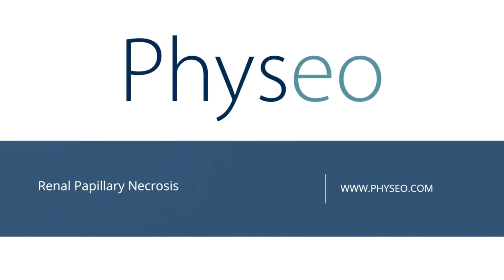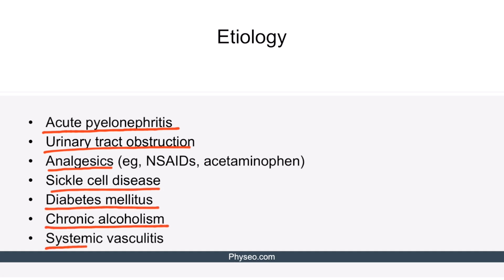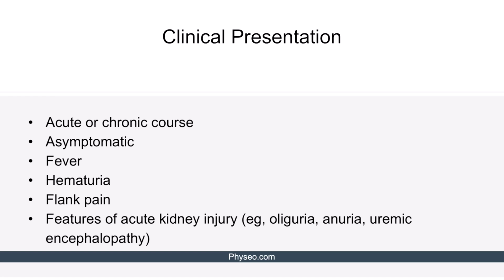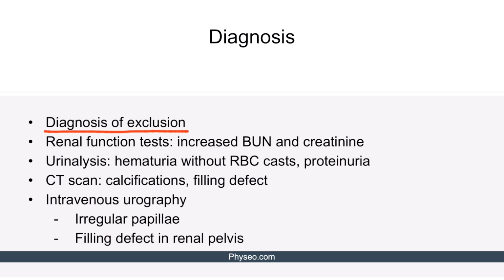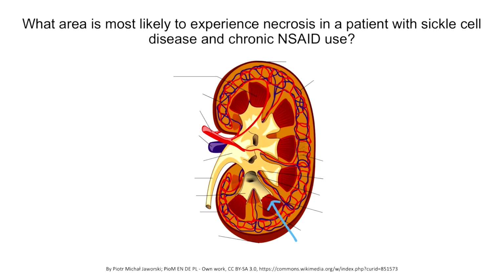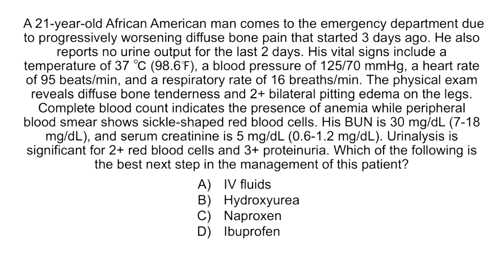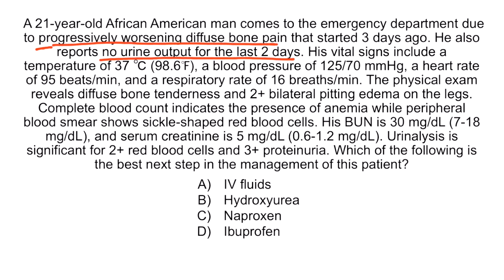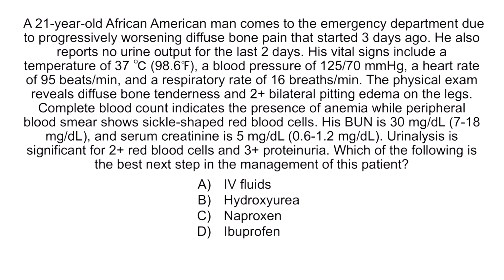Renal Papillary Necrosis